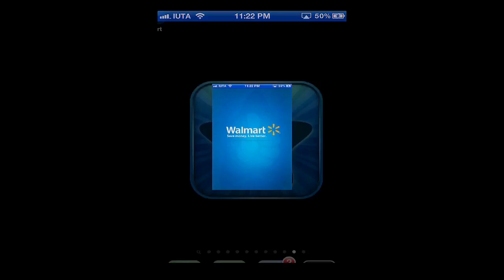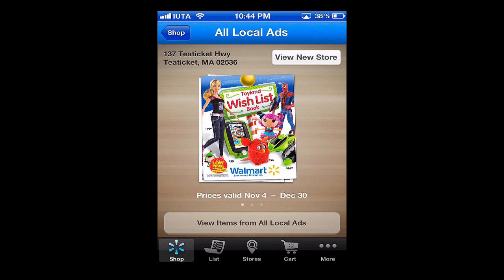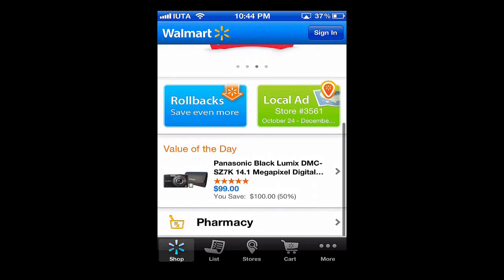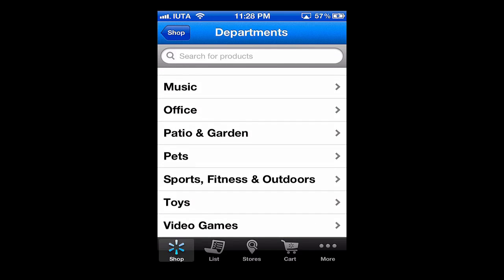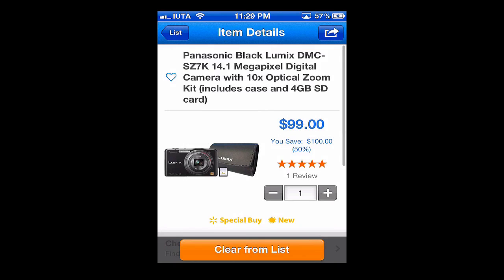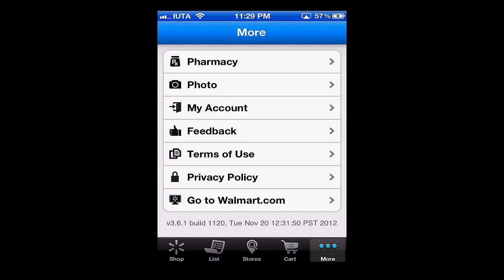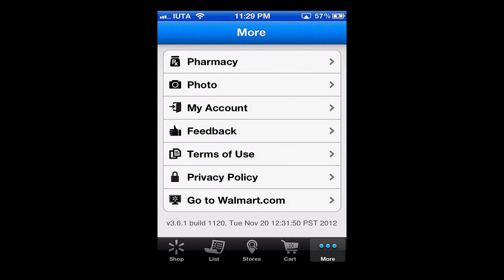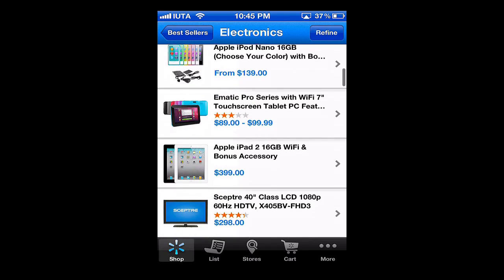Walmart iPhone App - Best iPhone App - App Reviews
The Walmart app for iPhone helps you find quality products at unbeatable prices at home, in our stores or on the go. Now open the app in any Walmart store for quick access to helpful tools that make it even easier to shop and save.

Walmart iPhone
Walmart Android
Shopping Apps
Walmart App Review
Walmart
Top Apps